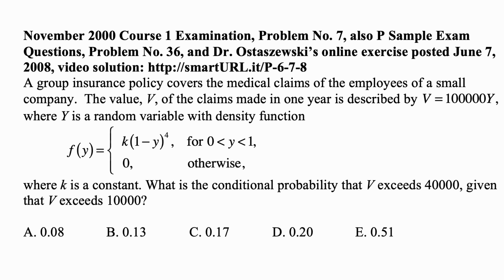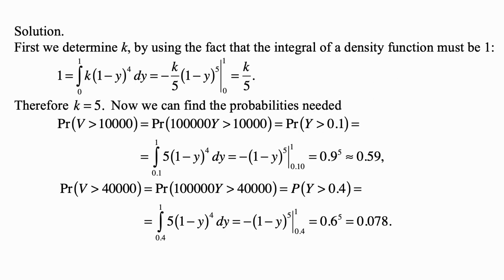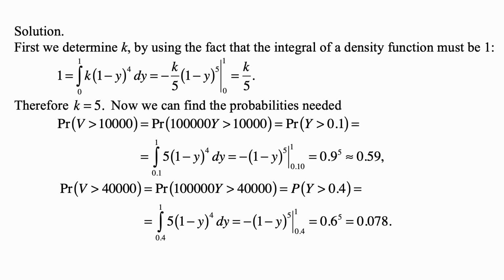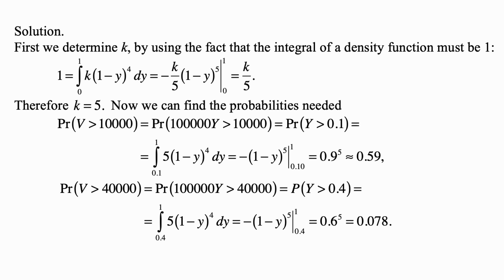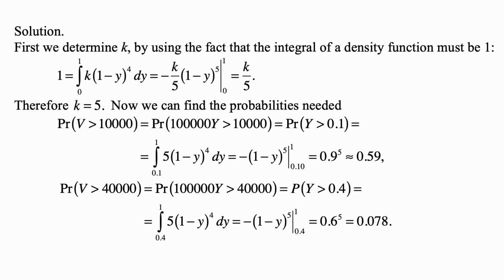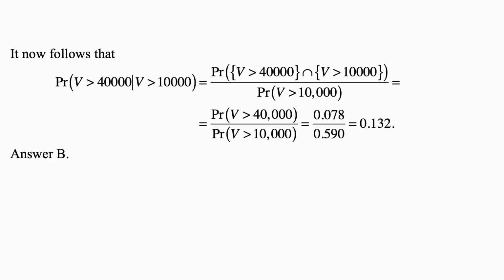Exam P exercise for October 28, 2018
Exam P exercise for October 28, 2018, November 2000 Course 1 Examination, Problem No. 7, also P Sample Exam Questions, Problem No. 36, and Dr. Ostaszewski’s online exercise posted June 7, 2008, video solution